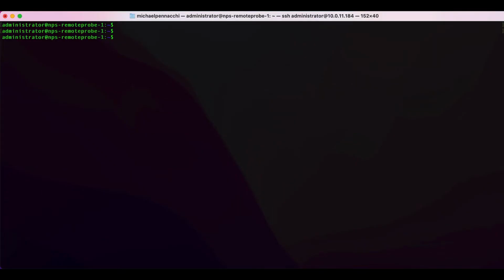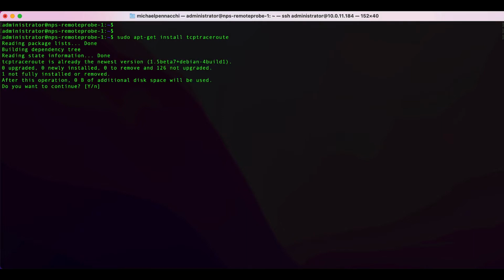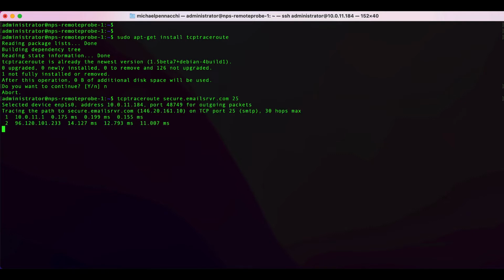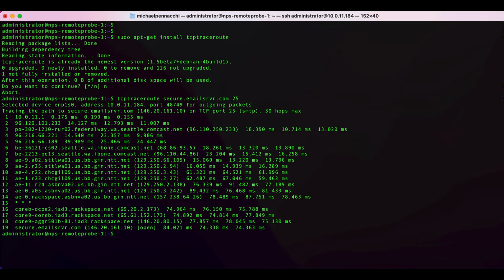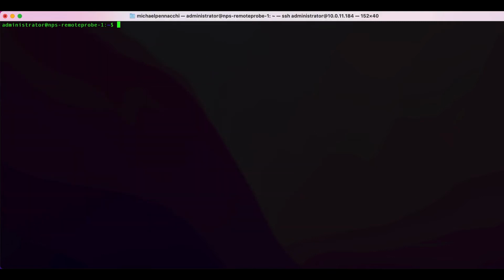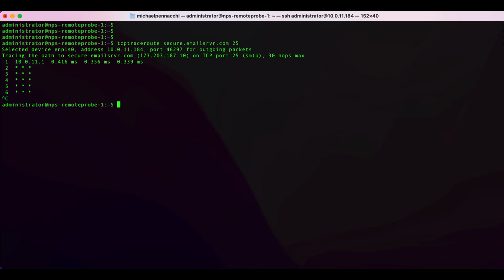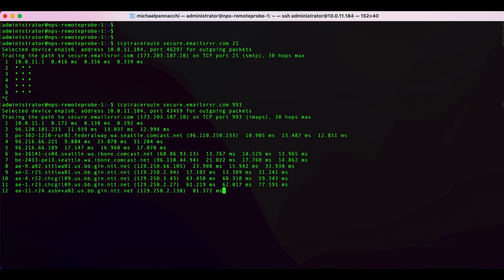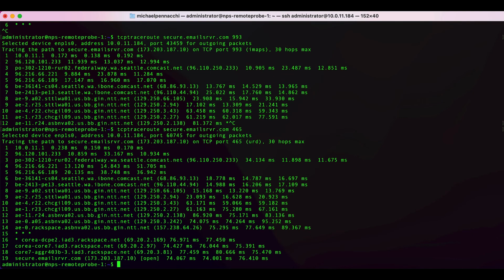TT29 Using TCP Traceroute to Check Firewall Rules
In this Tech Tip, Mike shows you how to use plain ol' traceroute to analyze firewall rules on a network. Too many folks don't know the many uses of traceroute. Master this one!